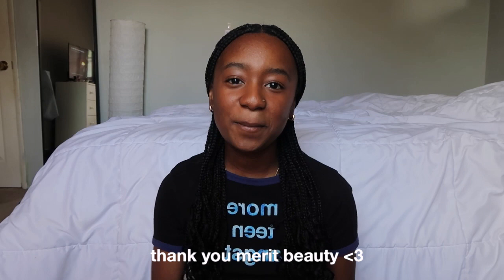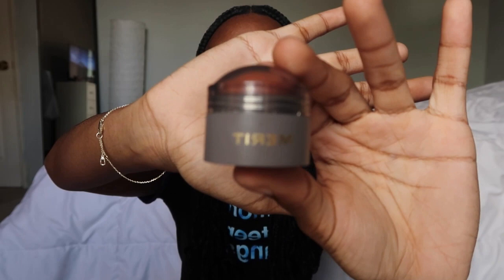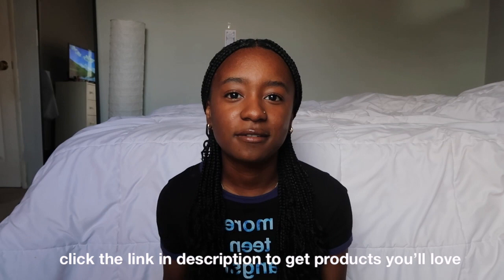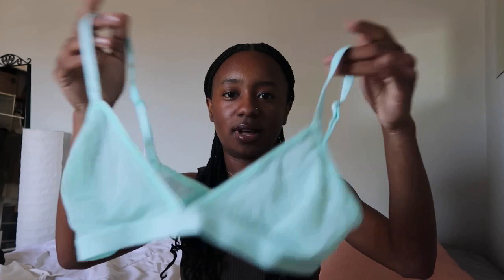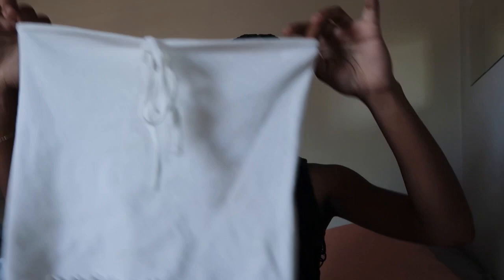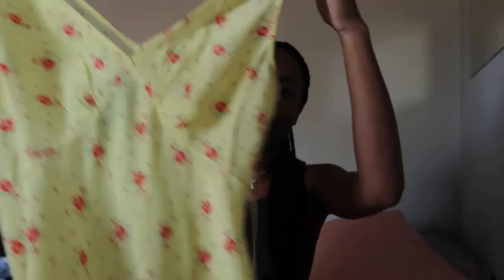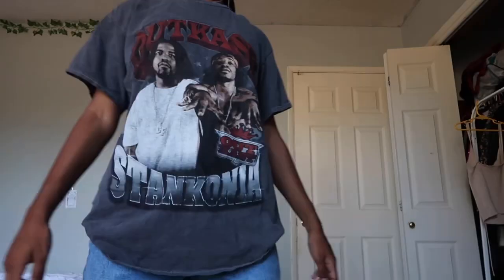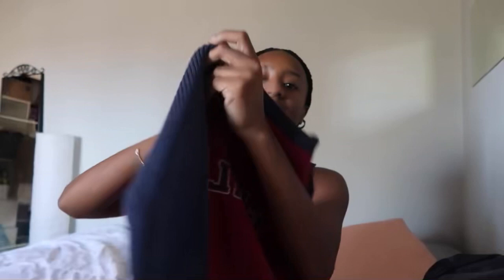end of summer try on haul ft. merit beauty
ヾ☆*。
subs rn: 576 (thank u sm!)